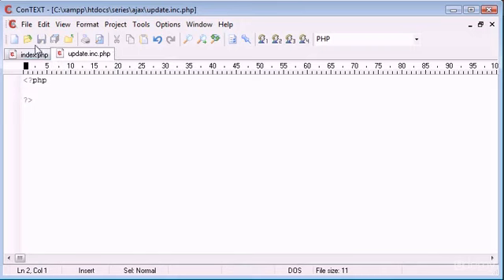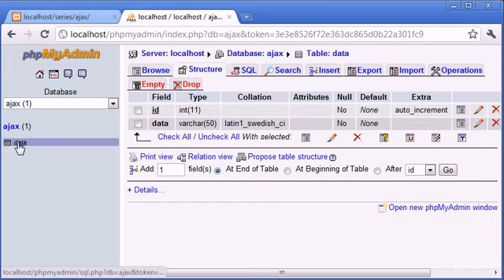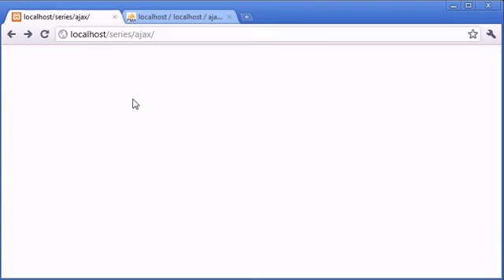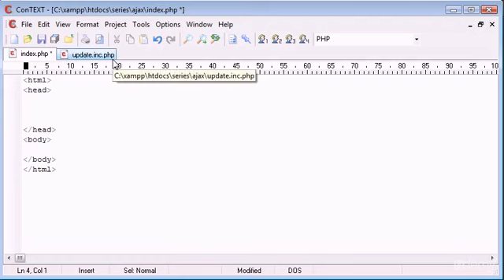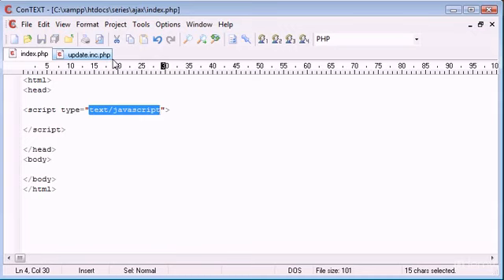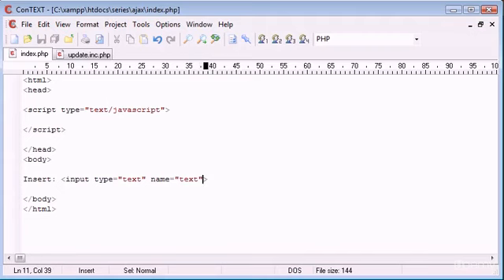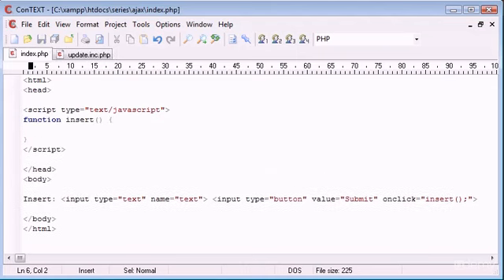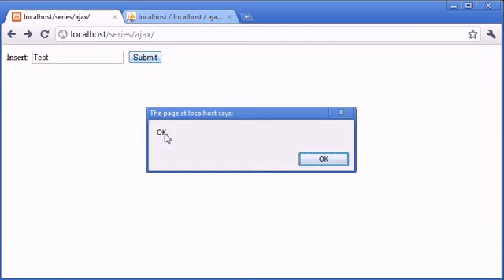180 POSTing Data Part 1